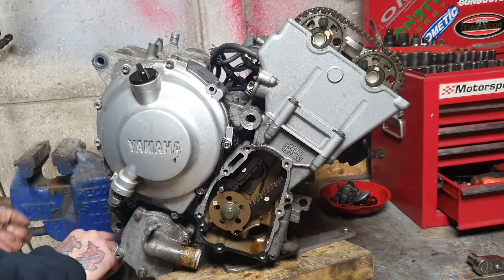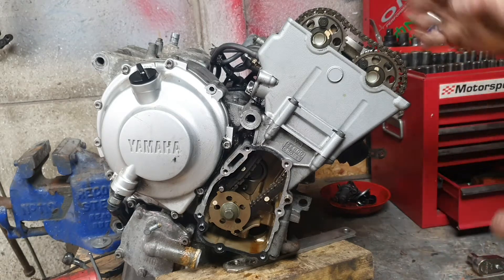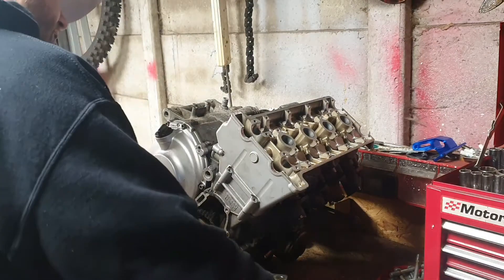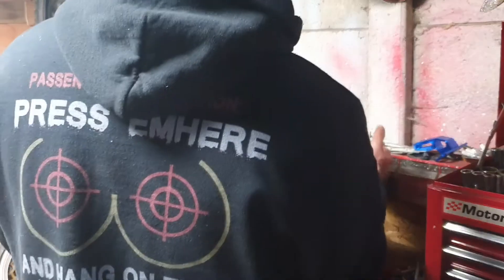Yamaha R6 5EB, how to remove cylinder head, checking for cracked liners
I show you the good, the bad and the ugly on this channel..